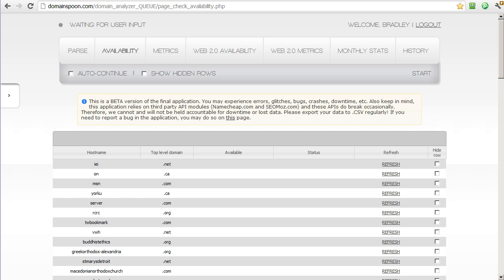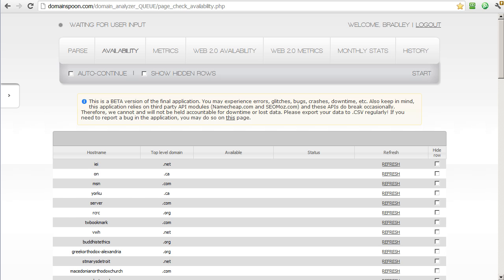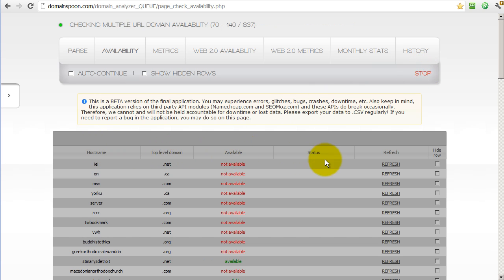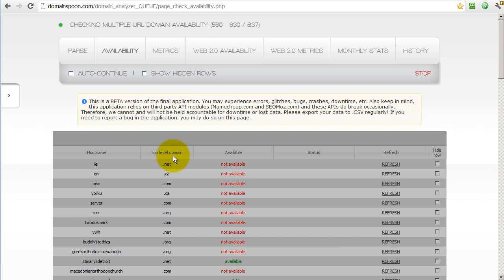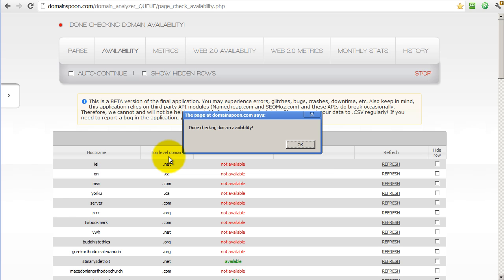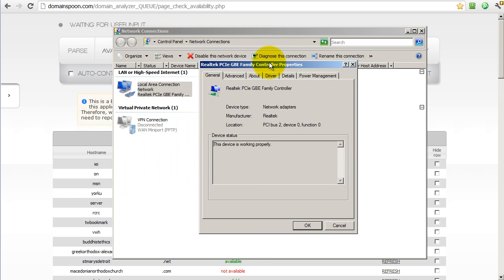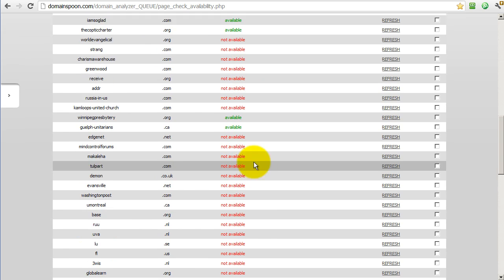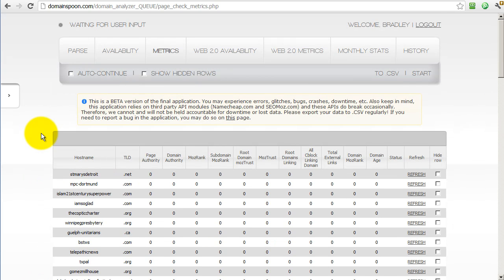Domain Spoon Application Video Introduction - Part 2: Checking Domain Availability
In this video, which is Part 2 of the series, we will introduce you to the Domain Spoon application, which was designed to make it easy to find expired domains and abandoned domains that can be used to create your own private blog network.

You could also use the Domain Spoon application to find expired domains with high Google Page Rank or high SEOMoz metrics that are valuable enough to flip for an easy profit.

The second video in the series covers how to process the URLs to verify that they are available to register at GoDaddy, Namecheap or your favorite registrar.  The process is quite simple and the Domain Spoon application does 99% of the work for you.

The domain spoon application was designed to assist in the process taught for FREE by Hayden Miyamoto at NoHatSEO.com.